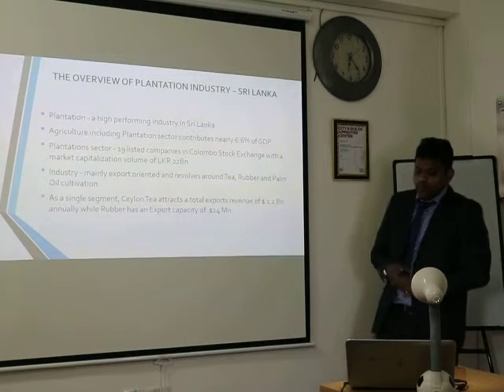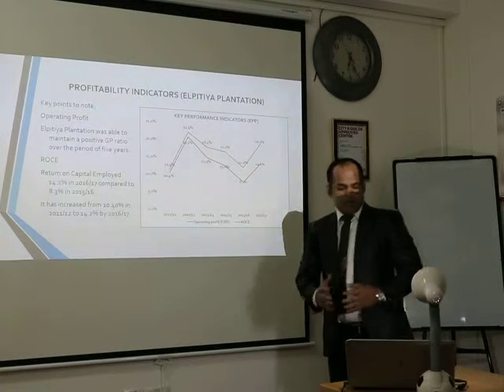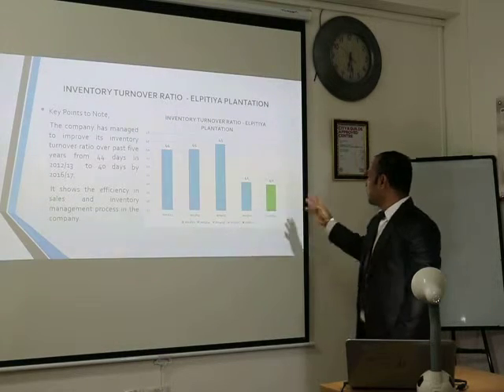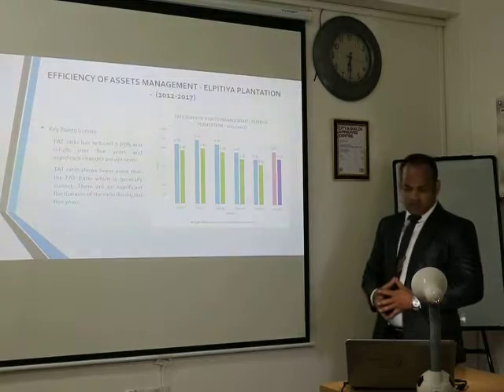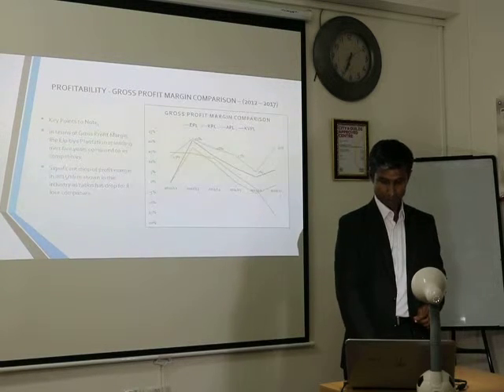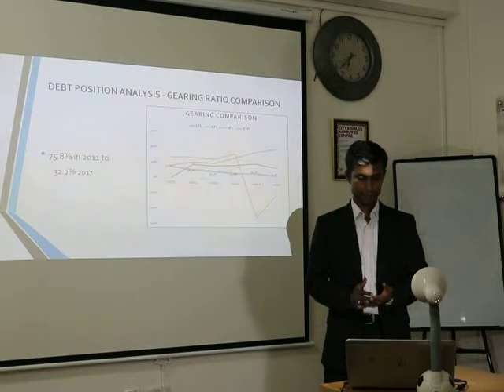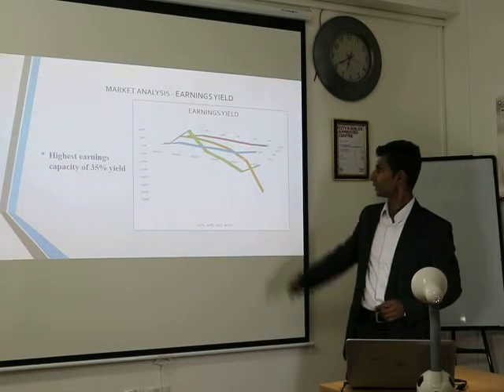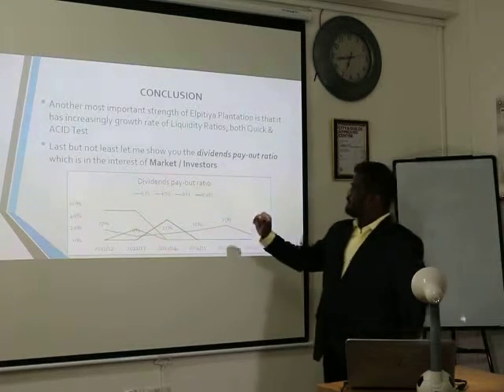MVI G 5 Oman Finance GA